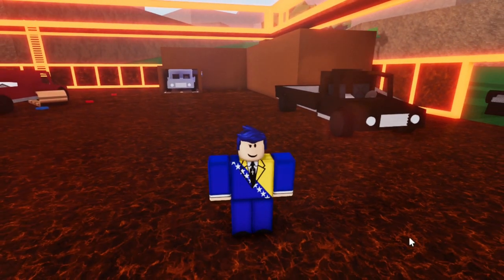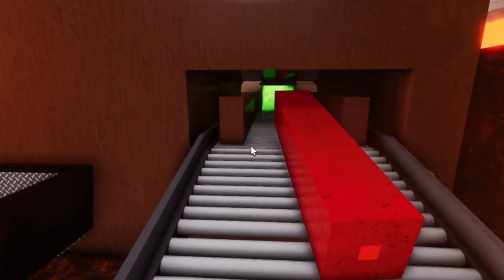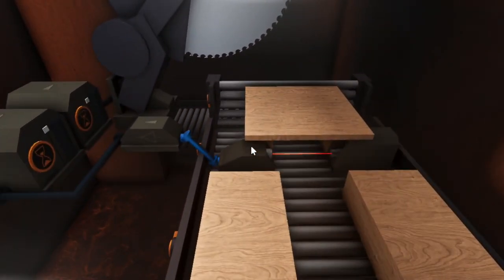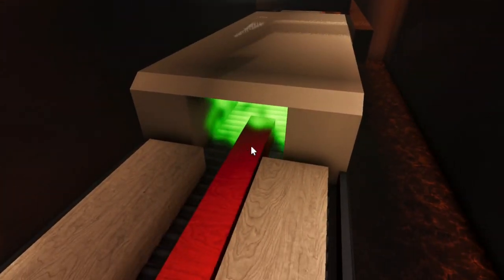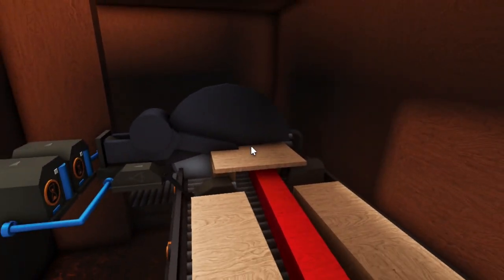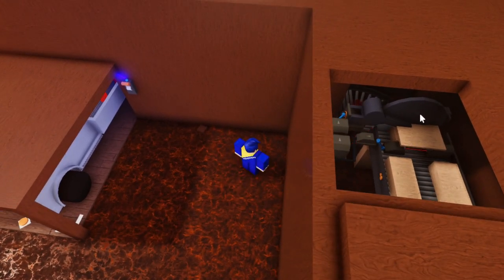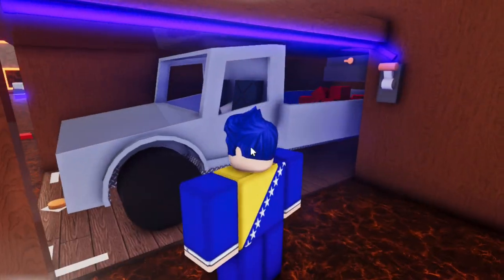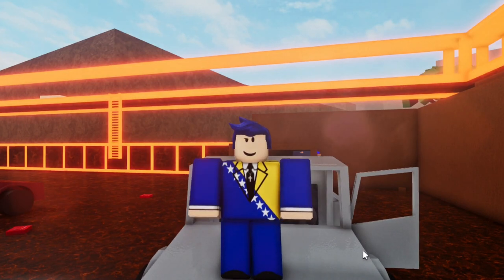Lumber Tycoon 2 | New Sawmill Setup! | ROBLOX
This is a new sawmill setup that is almost automatic that I recently made. Thankfully it works brilliantly and never clogs up. Perhaps one day I should make a tutorial for everyone to copy this setup?